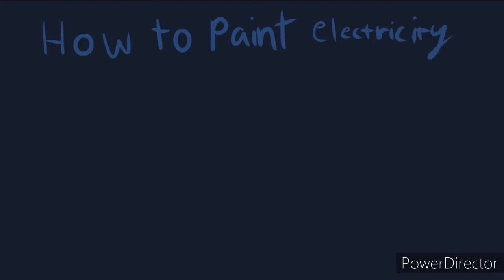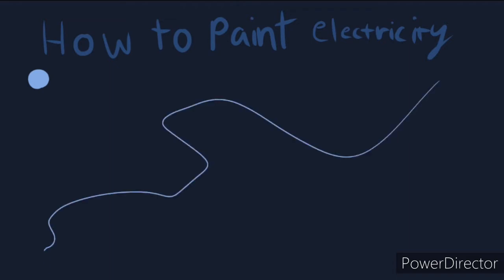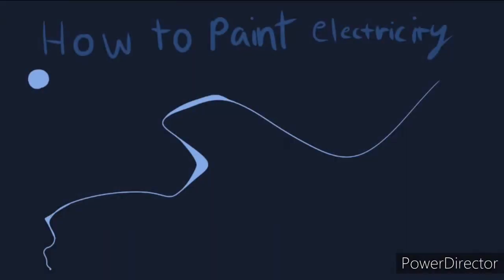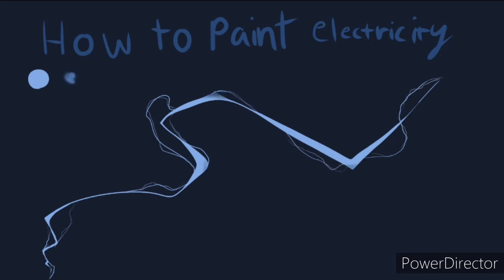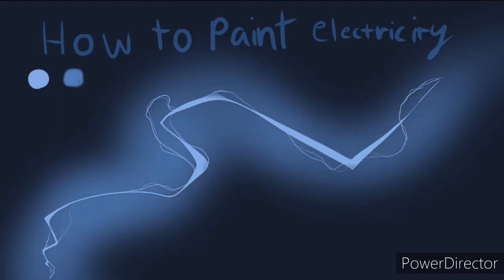How to paint electricity!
❤️ If you see this, comment what you want me to draw next! ❤️